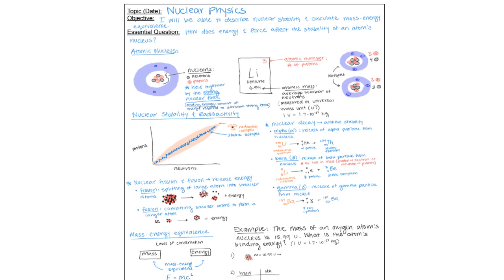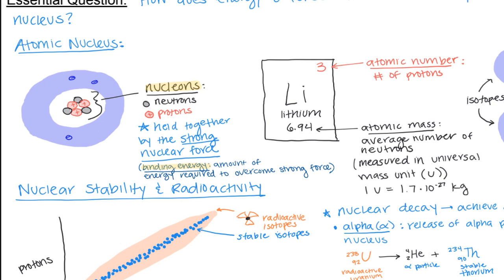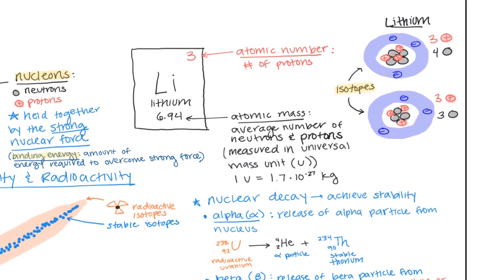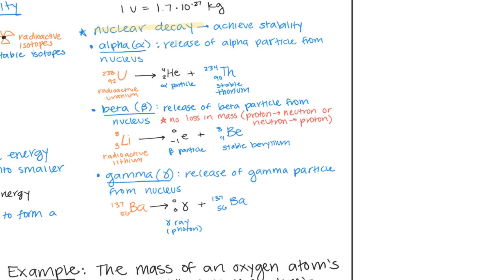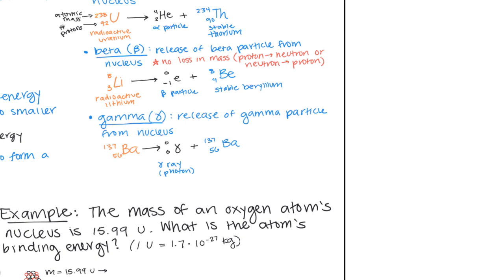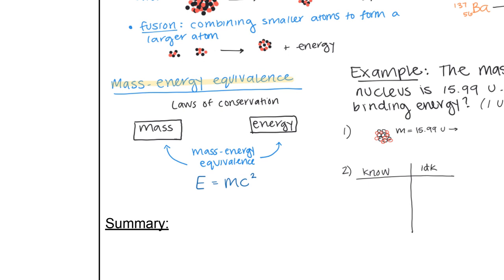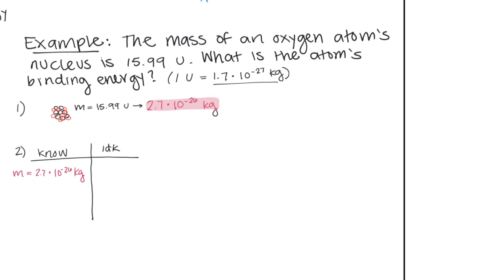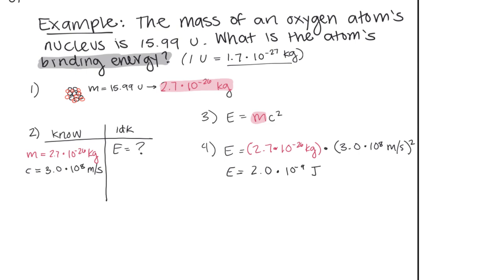Intro to Nuclear Physics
Introduction to topics in nuclear physics. Includes discussion on binding energy, strong nuclear force, fission/fusion, radioactive decay, and worked example problem of mass-energy equivalence.